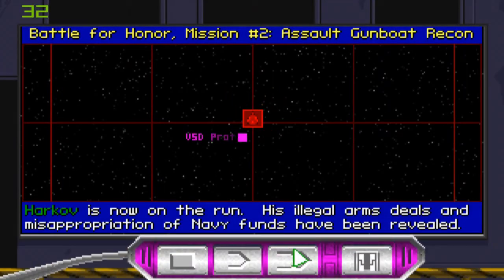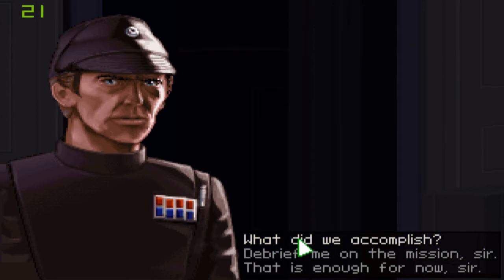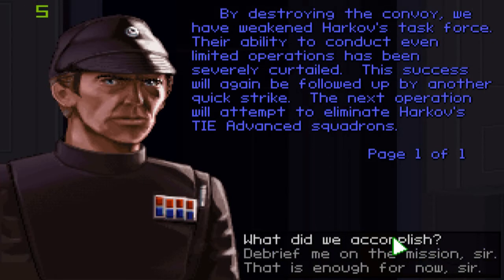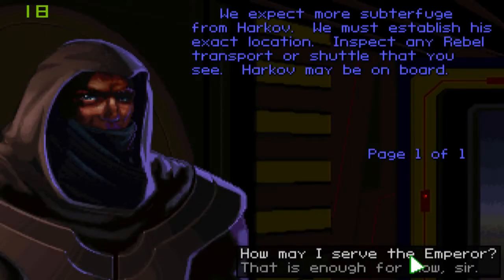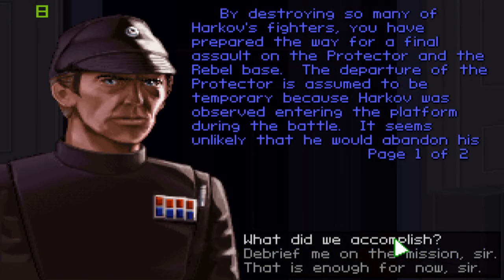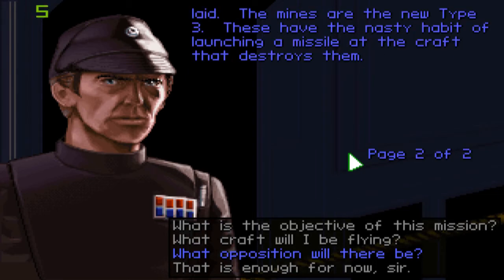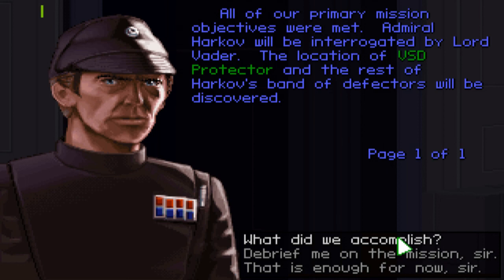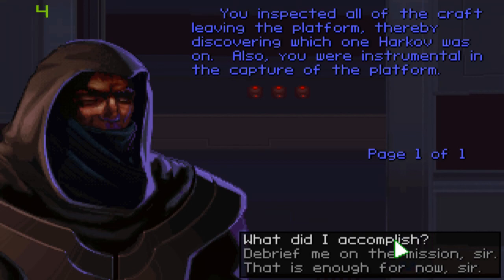Flying for the Empire: The Hunt for Harkov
Death to Traitors!